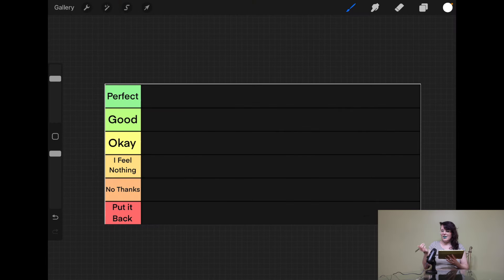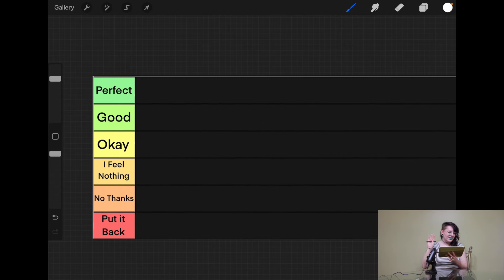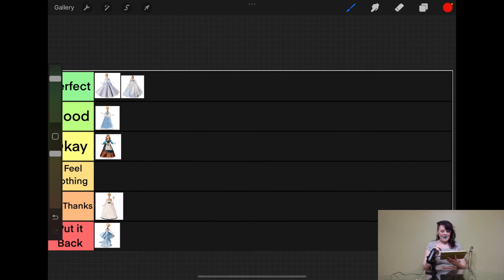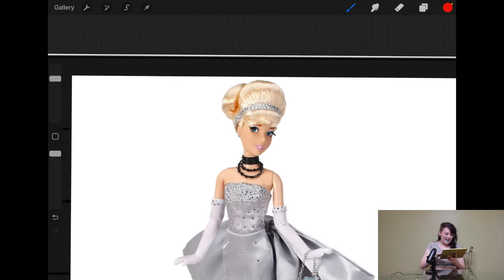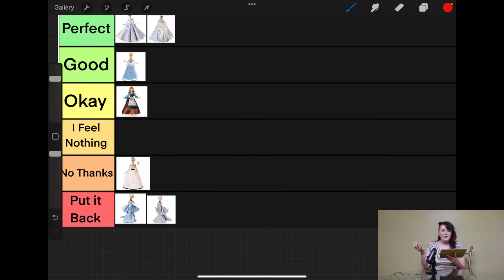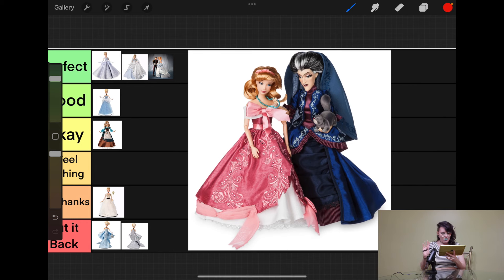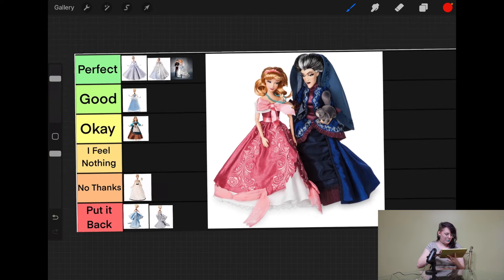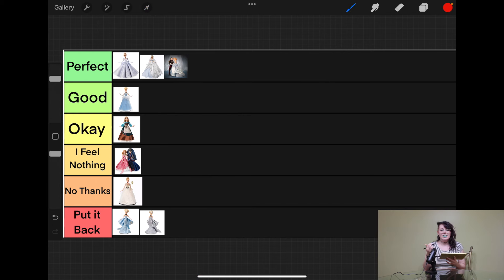Ranking Every LE Cinderella Doll!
I talk about my opinions on Disney Limited Edition Cinderella dolls

Want to send me something? Address it to:
Paige Siegert
8190-A Beechmont Avenue Box 330